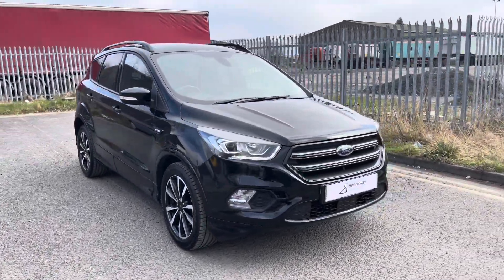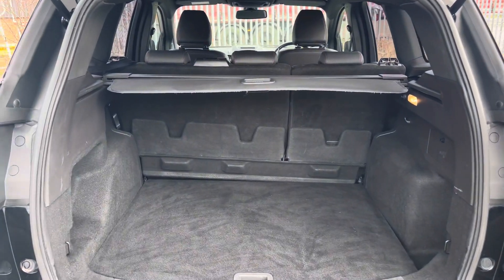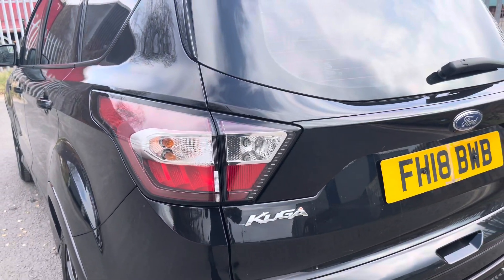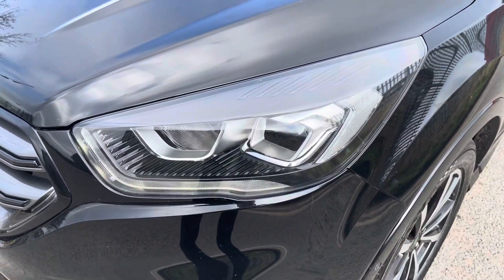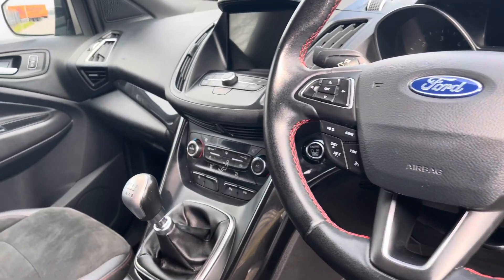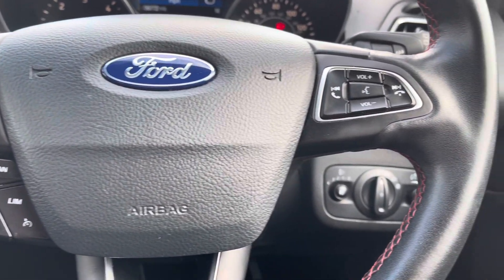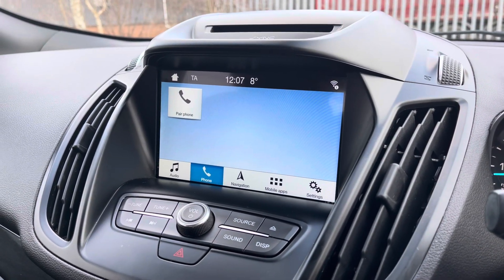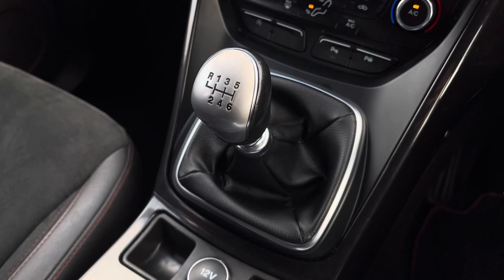Used Ford Kuga 2.0 TDCi EcoBlue ST-Line Euro 6 (s/s) 5dr | Crewe SEAT & CUPRA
This is the used Ford Kuga 2.0 TDCi EcoBlue ST-Line Euro 6 (s/s) 5dr that has just arrived in stock at Crewe SEAT & CUPRA.

Vehicle Information:

Registration: FH18BWB
Age: 2018 (18)
Miles: 56,775 miles
Fuel: Diesel
Transmission: Manual

-Keyless Go
-Sat Nav
-Touchscreen